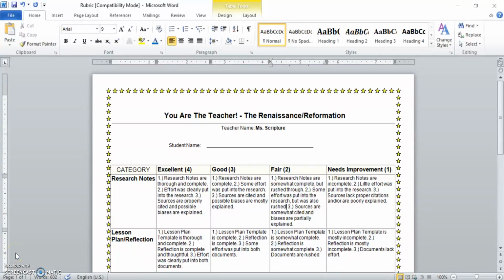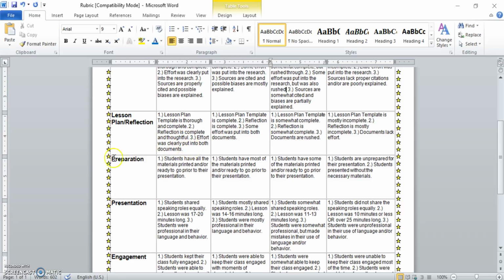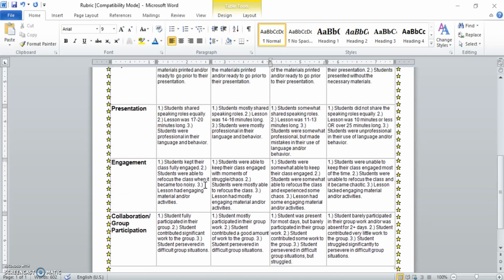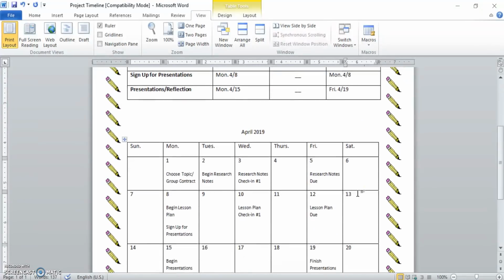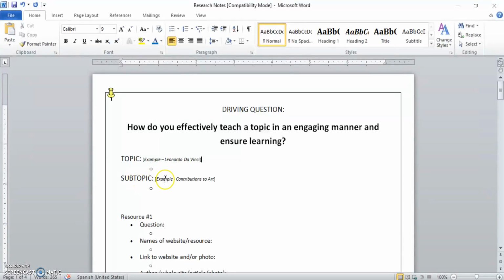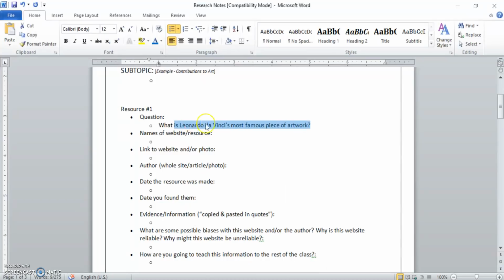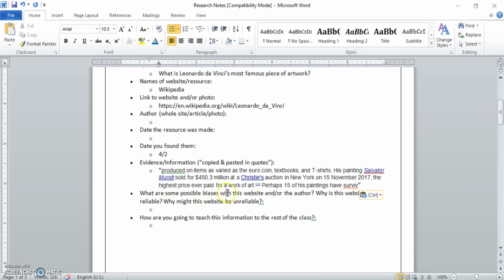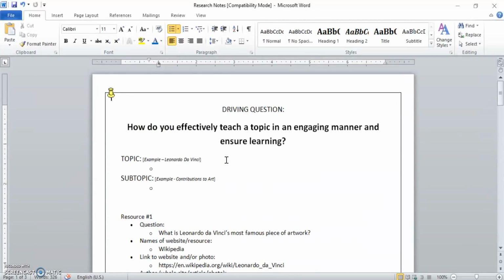Project You Are The Teacher! - Rubric, Project Timeline, Research Notes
Watch my video explanation of this project's rubric, timeline and research notes.